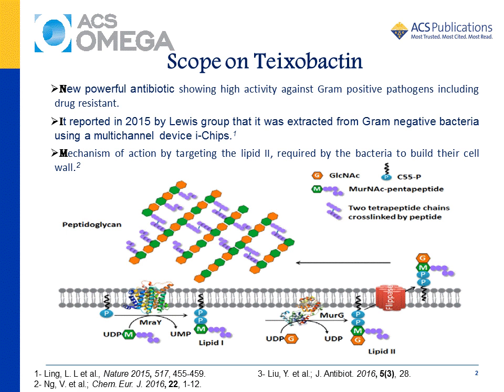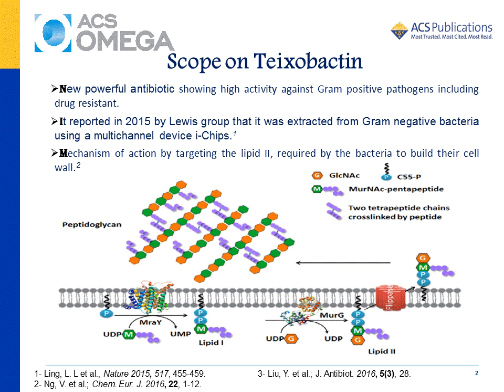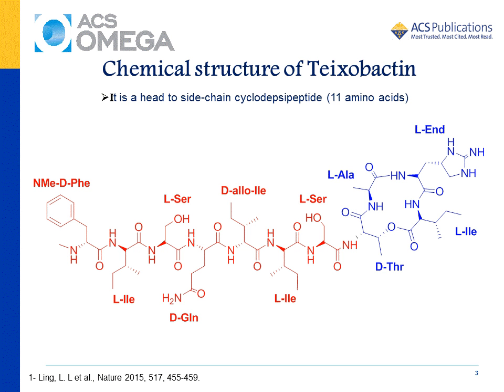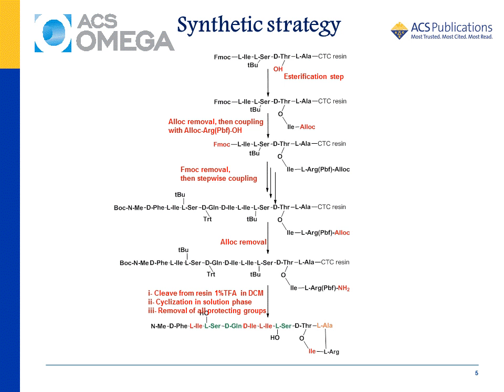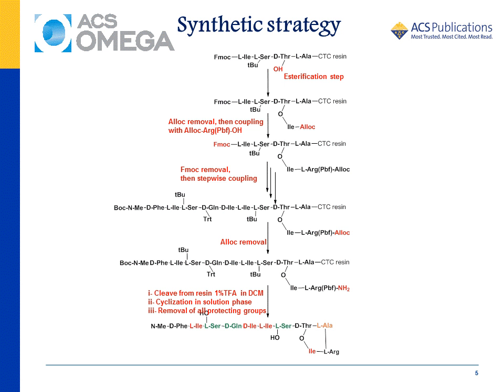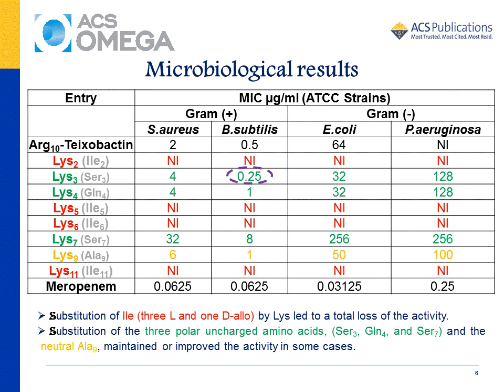Lysine Scanning of Arg10-Teixobactin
Lysine Scanning of Arg10-Teixobactin.Deciphering the Role of Hy-drophobic and Hydrophilic Residues